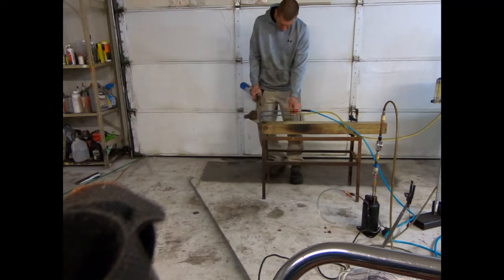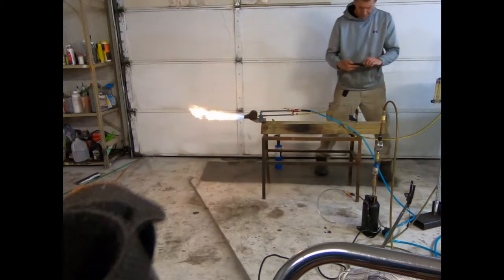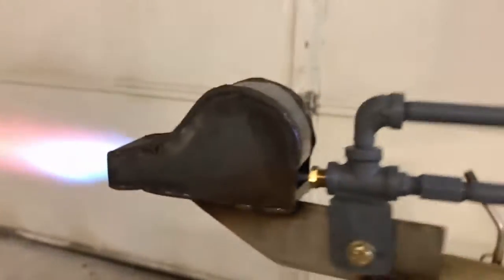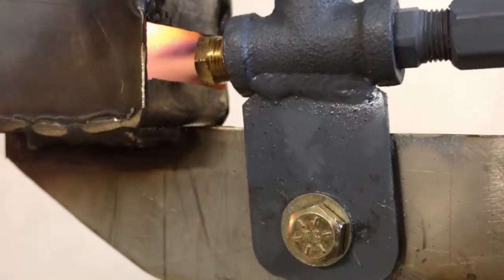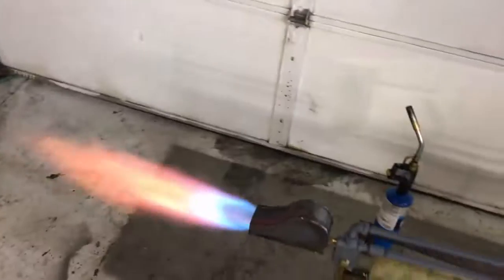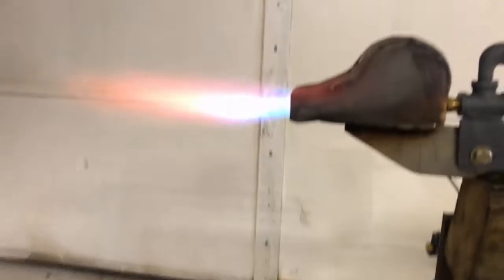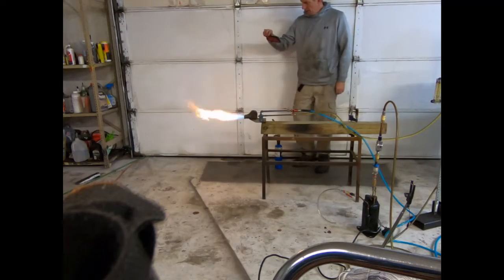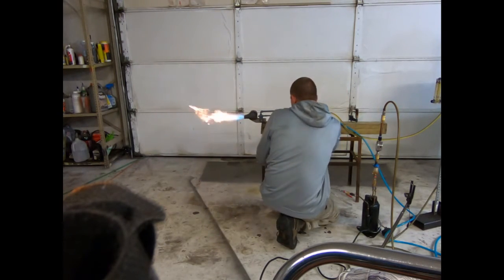Diesel Burner For industrial Dryer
This video contains Paid links that gives me a 6% commission if you click and buy any product on that website . This video contains Paid links that gives me a 6% commission if you click and buy any product on that website . This video contains Paid links that gives me a 6% commission if you click and buy. This video is for our friend Ben in Nigeria .
We are looking into a low air flow and low pressure diesel burner nozzle .